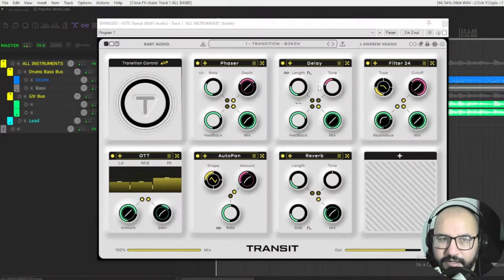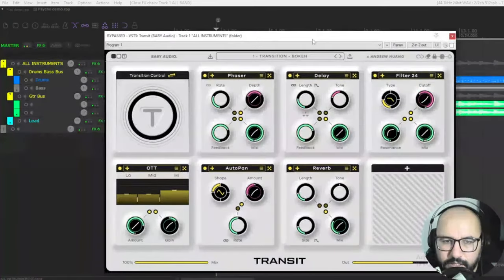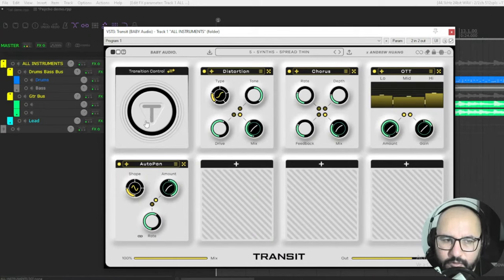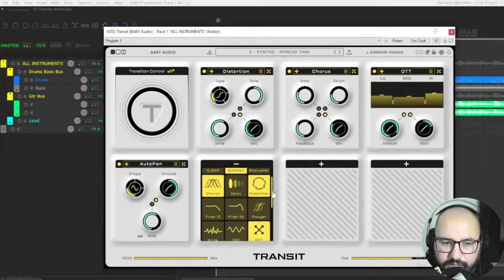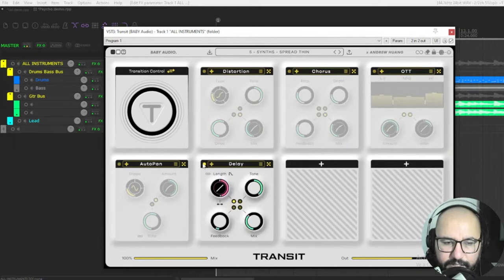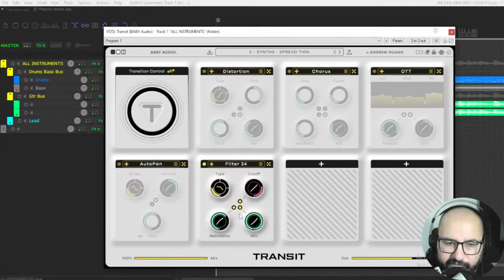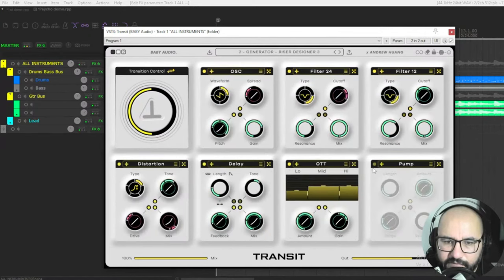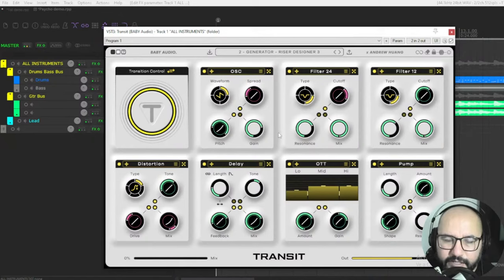Add Motion & Movement To Any Mix In Seconds - Transit by Baby Audio (Multi Effect VST Plugin)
- 8 steps mixing checklist using free plugins

0:00 Intro
0:33 On full mix
1:43 Features & more sounds
5:55 The deal